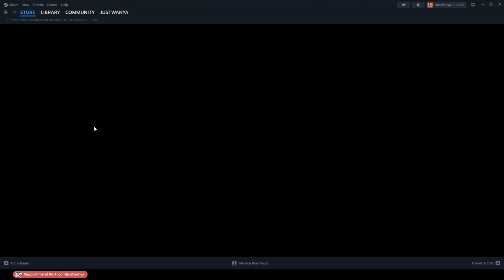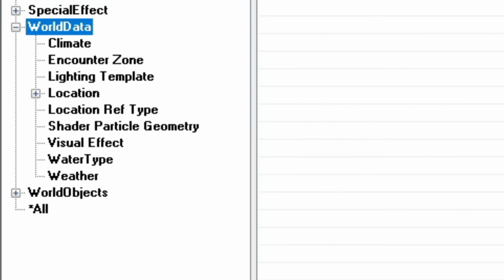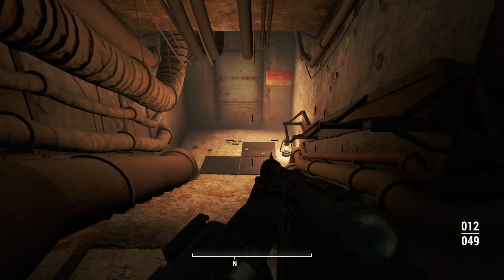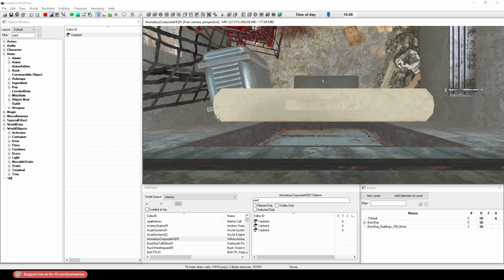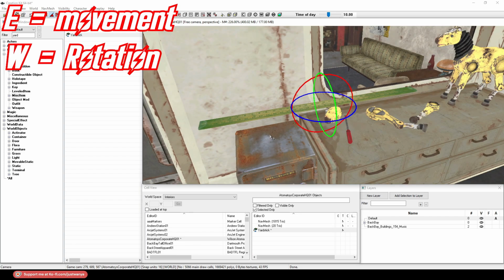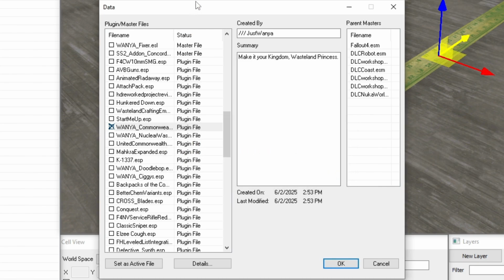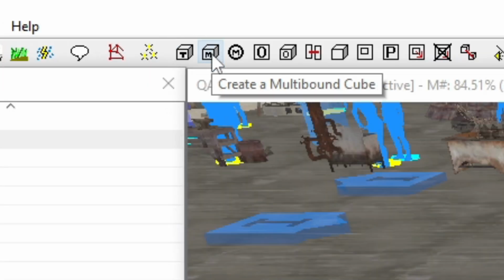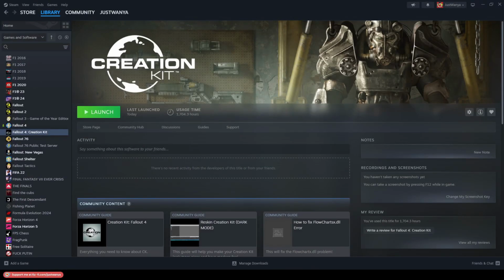/// The BASICS of CREATION KIT (2025)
Fallout 4, Skyrim, Oblivion, or Starfield - they all use the Creation Engine of Bethesda and I'll show you some basics to navigate in the Dev Toolkit for that! - While this focuses on Fallout 4, it still is very interchangable in many areas with the other mentioned titles.

/// CHAPTERS:
00:00 - Intro
00:19 - Requirements
01:52 - Warnings
02:19 - Object Window
06:12 - Editing Items / Creating New Items
08:15 - Cell View Window
11:56 - Opening a Level Cell
12:16 - Render Window / Camera Navigation
15:20 - Layers Window
16:26 - Decorating Levels / The World
17:58 - Object Snapping
19:32 - Gravity, Collision, Havok System
20:13 - Saving the Project
21:44 - Icon Bar: Basics
22:42 - Icon Bar: Gimble Orientation
23:05 - Icon Bar: Landscape Tools
23:22 - Icon Bar: Effects and Lights
23:50 - Icon Bar: Exterior Effects
24:08 - Icon Bar: NPC-related
25:34 - Icon Bar: Performance Tools
27:40 - Icon Bar: Ambient Related
28:21 - Icon Bar: Collisions
29:12 - Icon Bar: LODs
29:44 - Outro

/// MUSIC (in order):
JustWanya - "Pripyat"
JustWanya - "Sierra Muerte"
JustWanya - "Summit"
JustWanya - "Trauma"
JustWanya - "Darklantis"
JustWanya - "Cathedral"
JustWanya - "The Lab"
JustWanya - "Dead York"